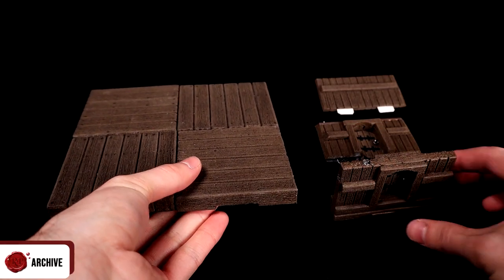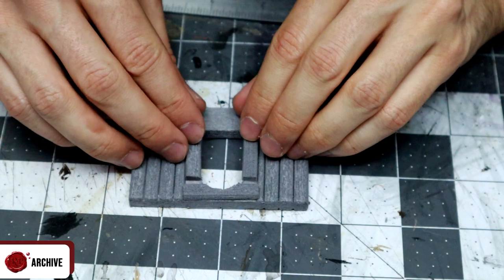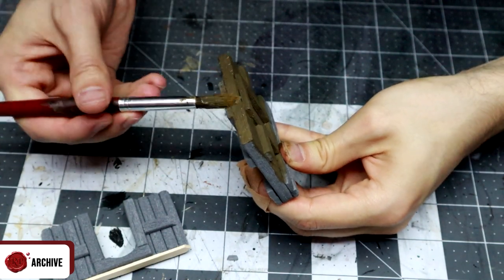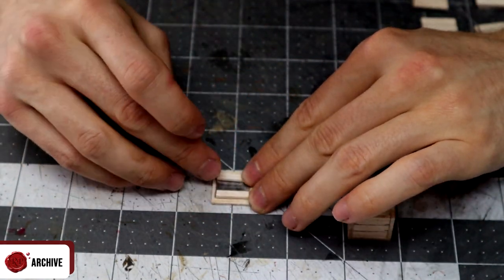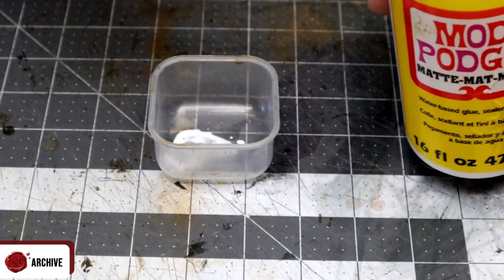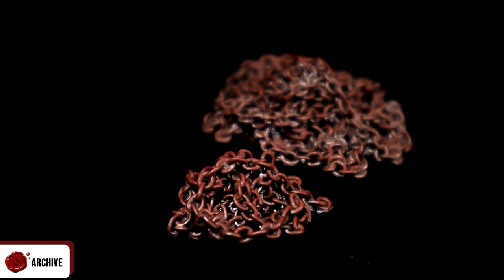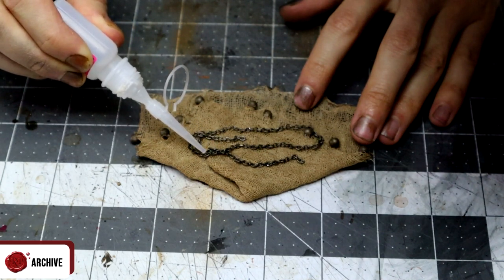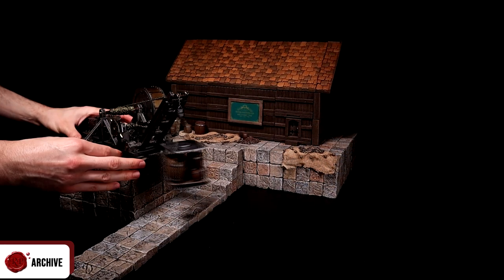Crafting a Modular Dockside Warehouse for D&D!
Crafting tutorial to make a modular Dockside Warehouse with magnetic cargo scatter terrain for D&D!